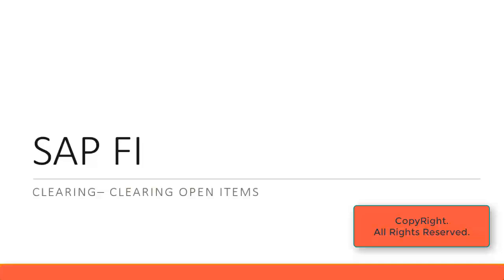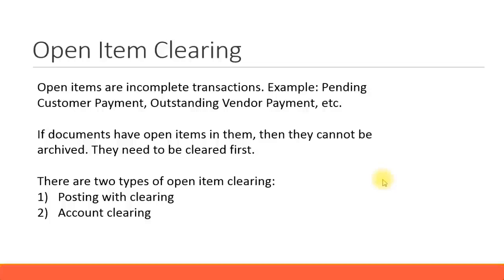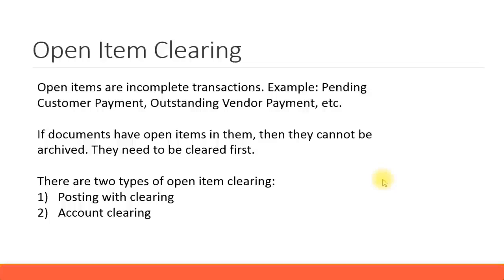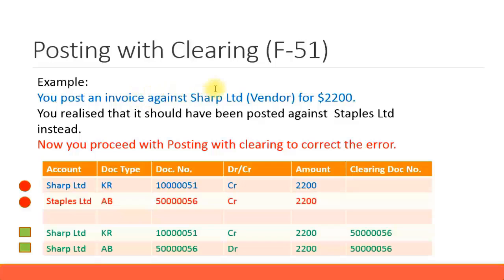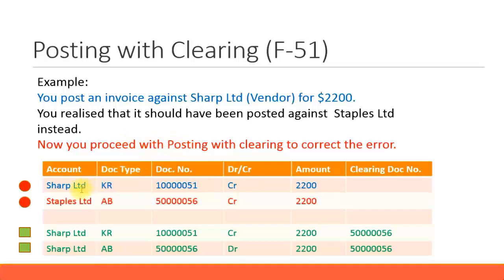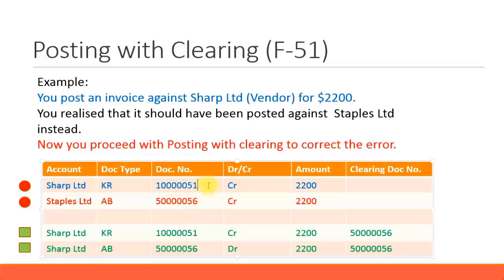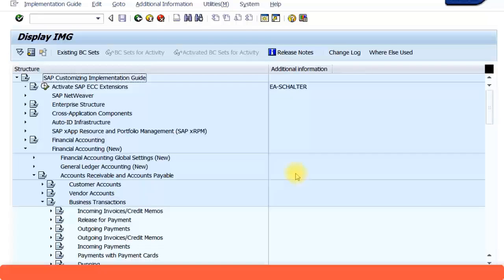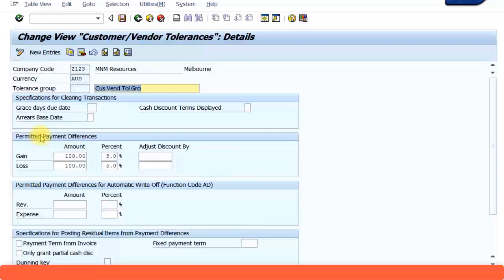SAP FICO Training - Clearing Open Item Clearing (Video 18)